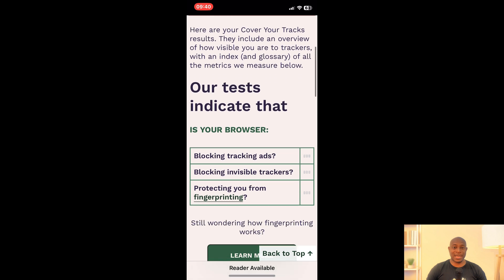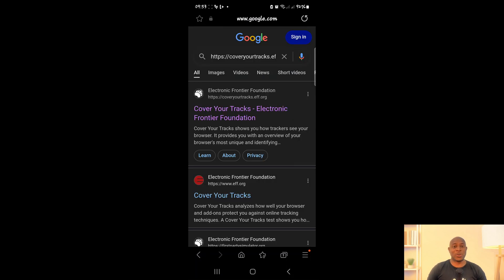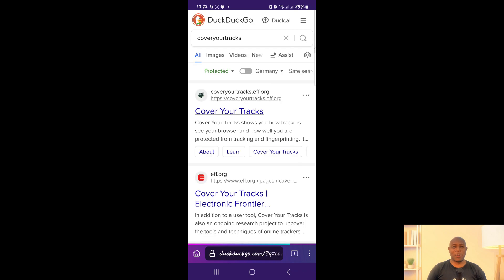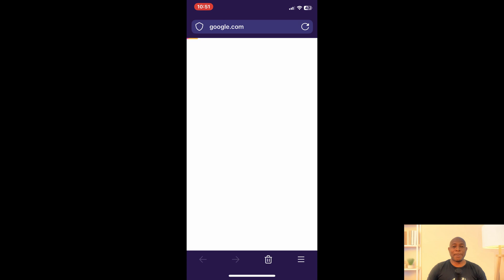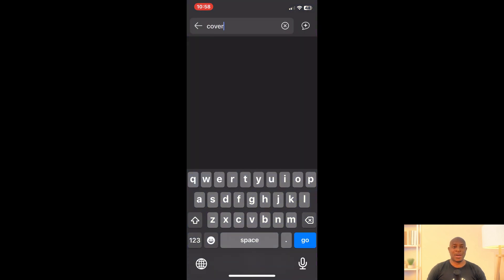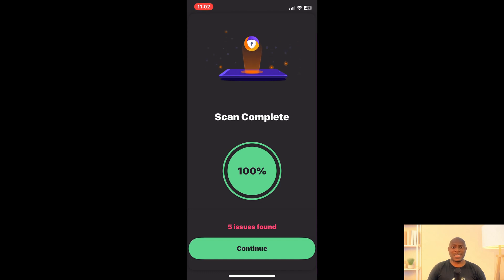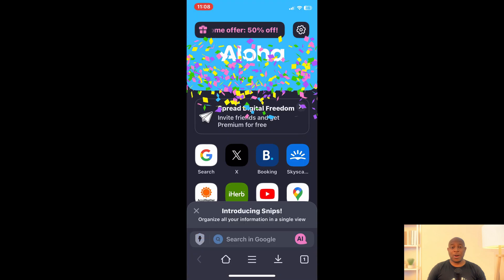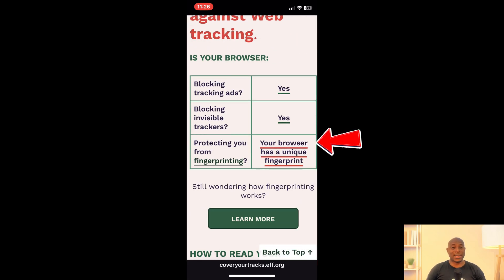I Tested Mobile Browsers For Privacy And The Results Are Shocking!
I put the top mobile browsers to the test using the EFF’s Cover Your Tracks tool to check for browser fingerprinting. From Safari and Chrome to Brave, DuckDuckGo, Tor, and more — I tested them all on real devices, with no extra tweaks or hardening.

The results? Surprisingly bad.

Even “secure” and “privacy-first” browsers failed to prevent unique fingerprints that can be used to track you across the web. Some popular names did worse than expected — and one browser shocked me completely.

Timestamp
0:00 Intro
1:12 Safari
2:02 Google Chrome
2:24 Samsung Internet
2:59 Tor Browser
3:38 Firefox Focus
4:20 DuckDuckGo Browser
4:56 Avast Secure Browser
5:41 Aloha Browser
6:00 Brave